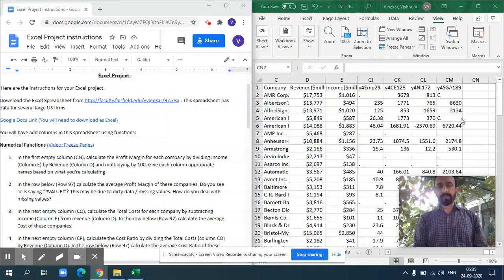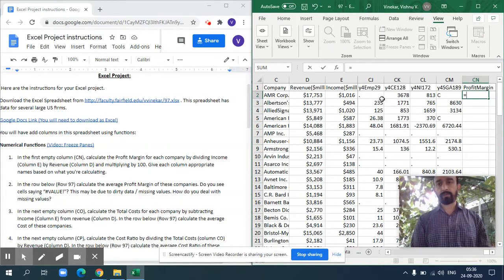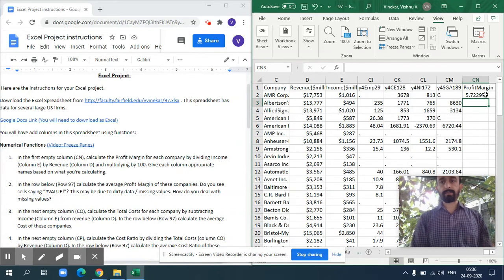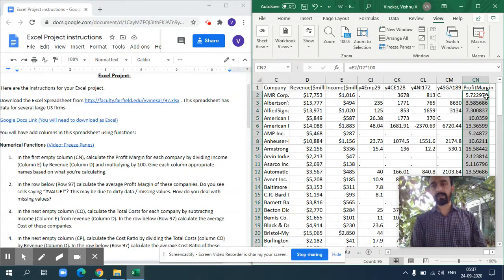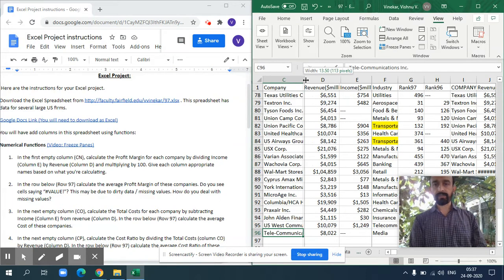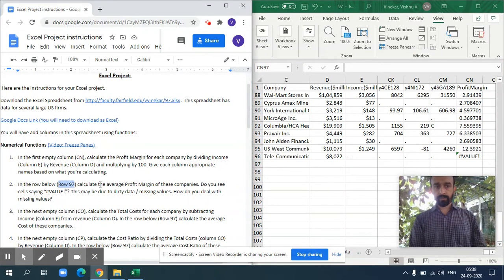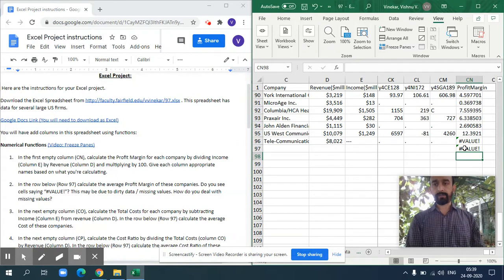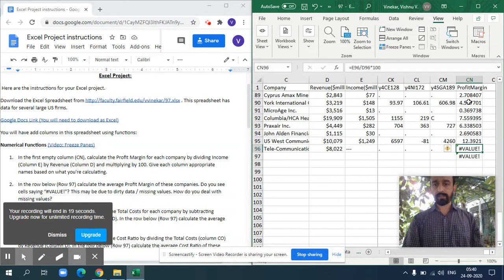Excel: Division, Multiplication, Average, Missing data / "Dirty data"